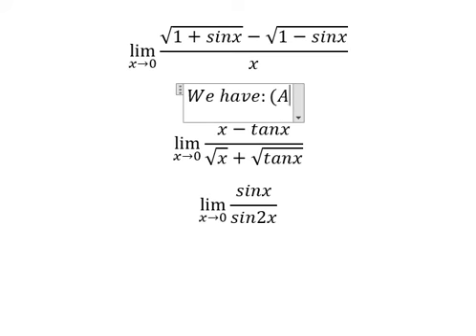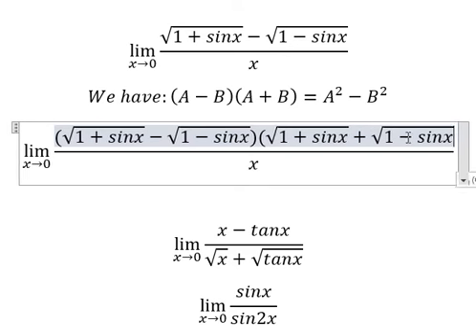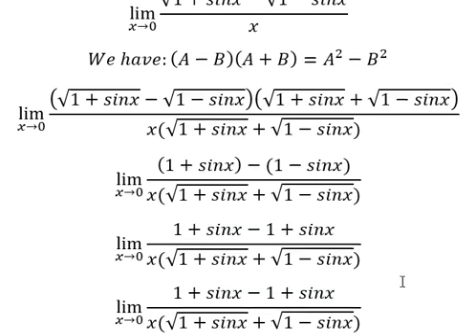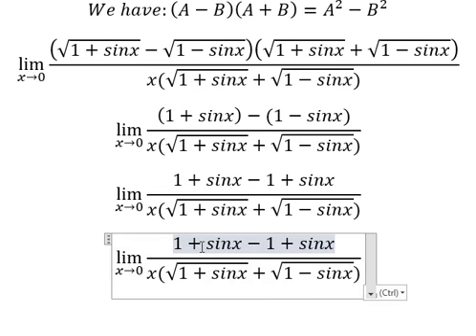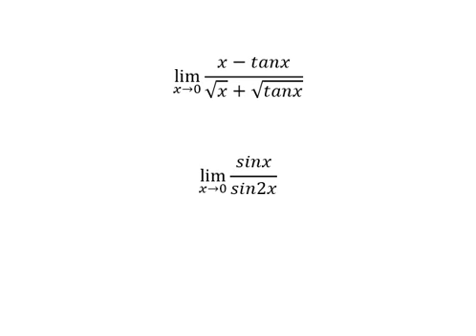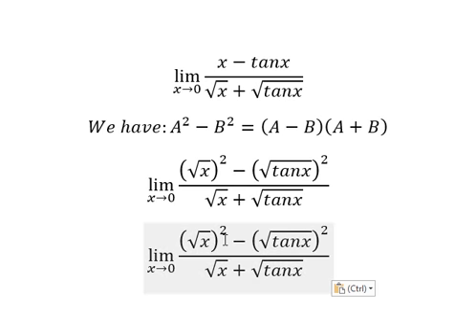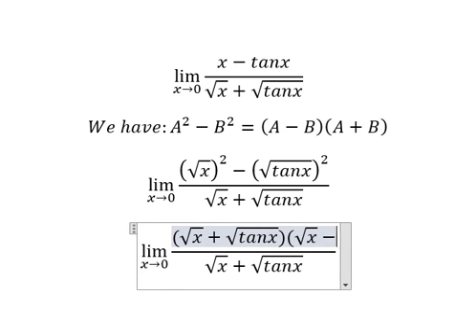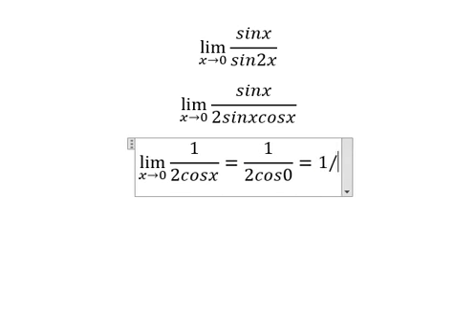Calculus: lim (x→0)⁡(√(1+sinx)-√(1-sinx))/x, lim(x→0)⁡ (x-tanx)/(√x+√tanx), lim(x→0)⁡ sinx/sin2x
Here is the technique to solve these 3 limits and how to find them in step-by-step